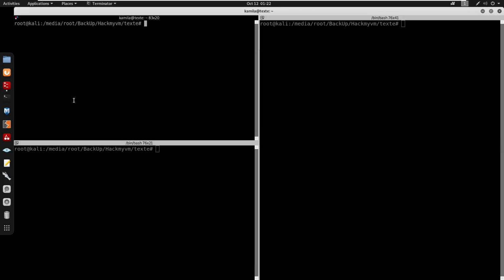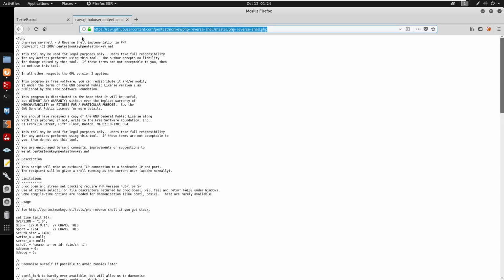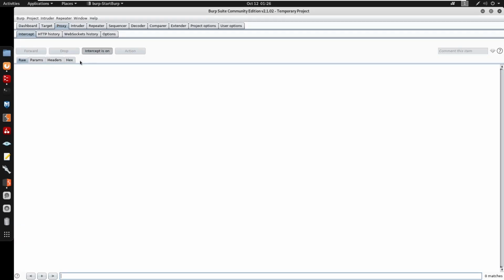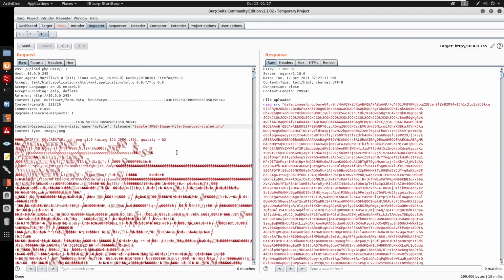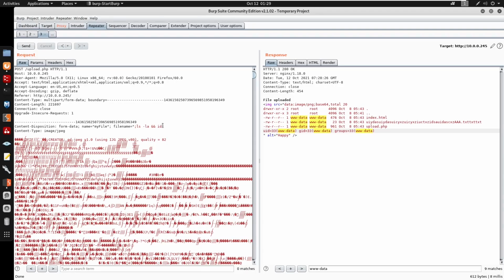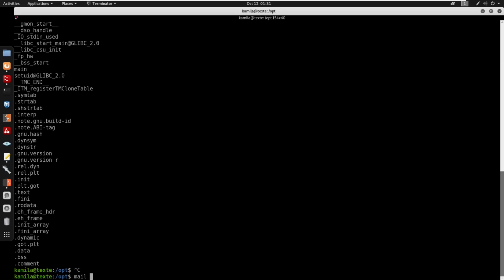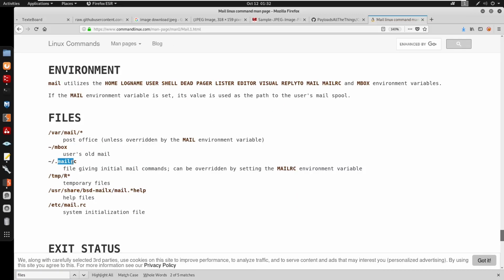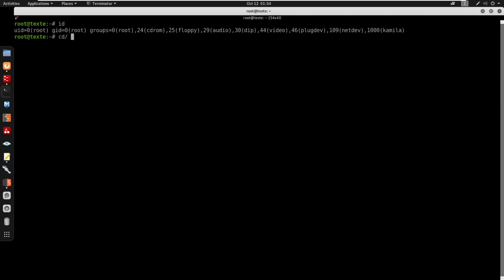HackMyVM - Texte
0:00 - Intro
0:07 - Running netdiscover to get IP address
0:18 - Start of nmap to find open ports
0:38 - Running gobuster & seeing if there a directory where uploaded files are stored
1:05 - Uploading & testing if we can bypass the upload for PHP extensions
3:32 - Uploading a JPEG image, but the image is too large
4:20 - Uploading a smaller JPEG image to upload
5:01 - Testing for command injection & executing commands
5:27 - Explaining why we can't run multiple commands, so we use "chaining commands" (It seems like we can only cat files under /var/www/html)
5:59 - Viewing payload all the things for examples on chaining commands
6:41 - Viewing the contents of file and getting SSH user/password
7:04 - Trying the creds found for SSH
7:26 - Getting a log in successful as kamila
7:40 - Doing manual enumeration and finding SUID running as root
7:53 -The SUID is running the mail command, so we confirm that it indeed is
8:35 - Viewing documentation to see how we can execute commands
9:56 - Creating a .mailrc file
10:11 - Using "!" to run id, /bin/bash & create SUID
10:46 - Using our SUID to get root
10:58 - Running a simple /bin/bash just to get a shell as root
11:15 - Catting our root.txt